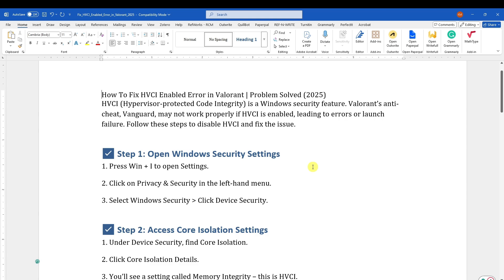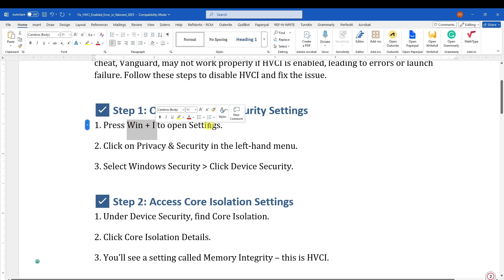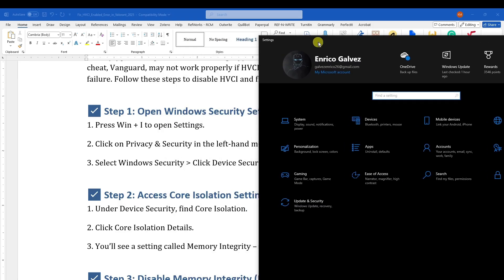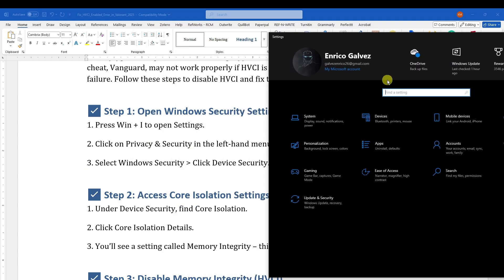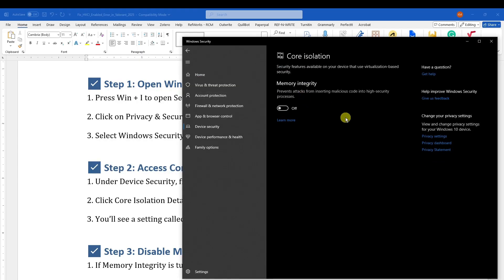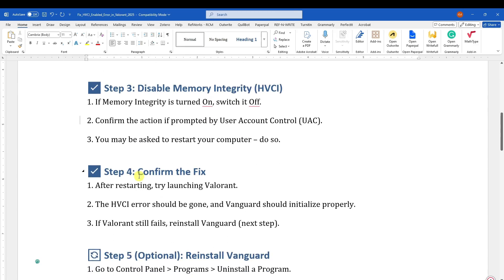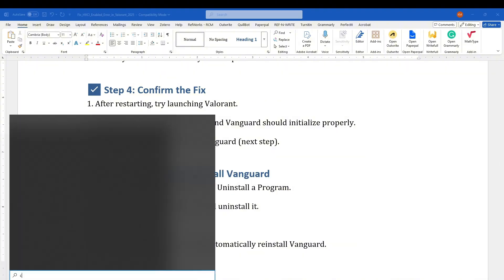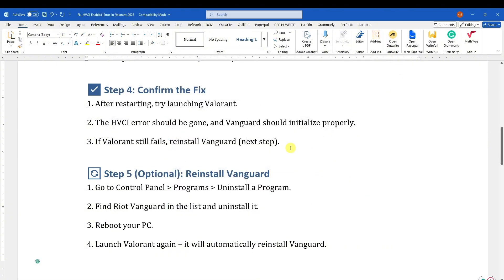How To Fix HVCI Enabled Error in Valorant | Problem Solved (2025)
Fix HVCI Enabled Error in Valorant – 2025 Working Solution ✅🎮
Getting the “HVCI Enabled” error while trying to launch Valorant? This video will guide you through the exact steps to fix this issue on Windows 11/10 and get you back into the game fast!

🛠️ In this step-by-step tutorial, you’ll learn:
✔️ What HVCI (Memory Integrity) is and why it causes Valorant errors
✔️ How to disable HVCI safely in Windows Security
✔️ Restart tips to fully apply the fix
✔️ Compatibility info for TPM & Secure Boot
✔️ BONUS: Performance tips for smoother gameplay

✅ Updated fix for Vanguard and Riot’s 2025 requirements